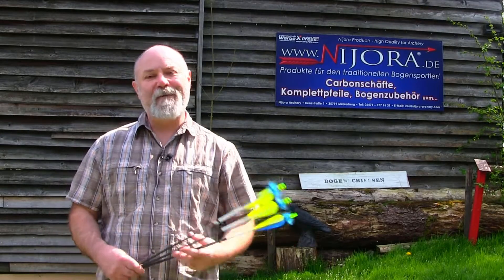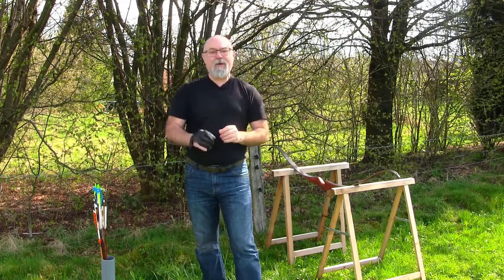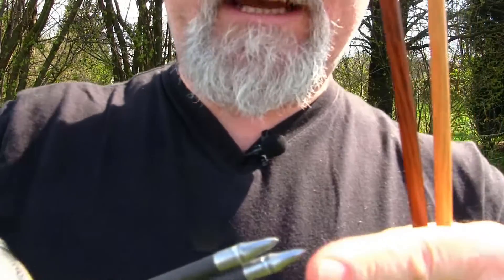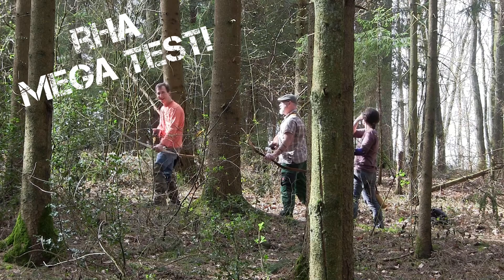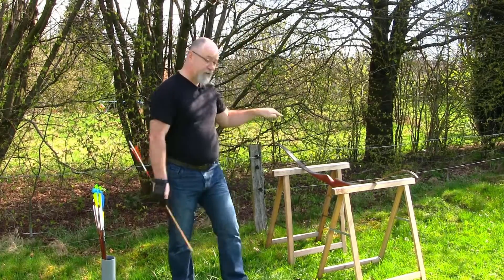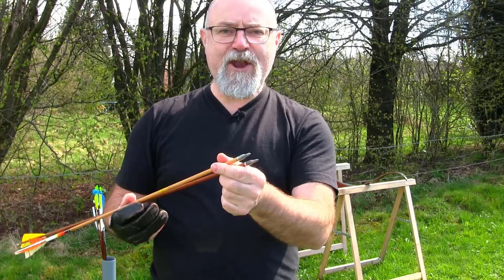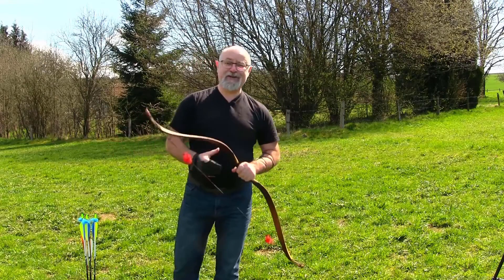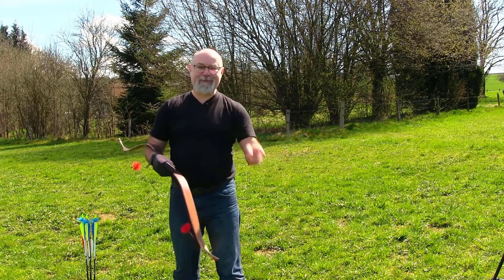Nijora Carbon Shafts Mega Test!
+++Before using white spirit, or its equivalent, on ANY carbon shaft try it on an off-cut first!+++
UPDATE: On occasion it has been reported that "some" wood grain effect has rubbed off. This has only effected a handful of orders and Nijora assures me the issue has been dealt with. This video was set to "private" until those assurances were forthcoming.

To say Ive been impressed with the Nijora models so far would be the biggest understatement of 2018 AND 2017!
To date I've had personal experience of the Bark, Bark Pro, Unique, Songan, Taipa & Taperon variants.
Each one beautifully constructed and offering world class performance.

NOTE: THESE SHAFTS ARE NOT IMPORTED FROM THE FAR EAST!

Info...
The concrete block used for the “Destruction Test” weighes over 23kg! Thats over 50lbs!!
If you look carefully you can actually see the arrow strikes move the block slightly.
Incredible, amazing and, as you’ll see on the video, hardly believable lol (08:02)
I hope you enjoy watching me having fun :)